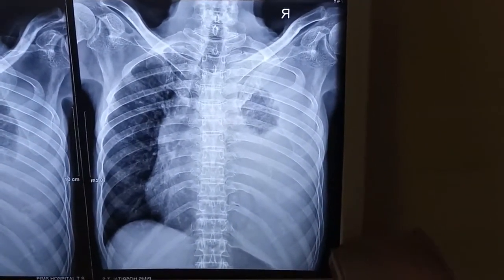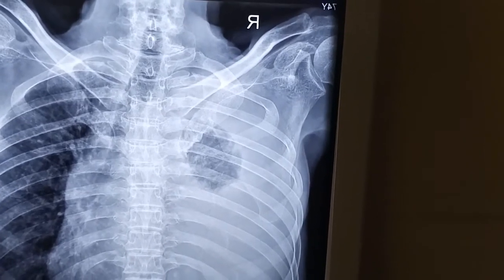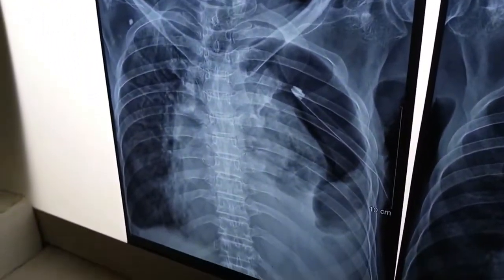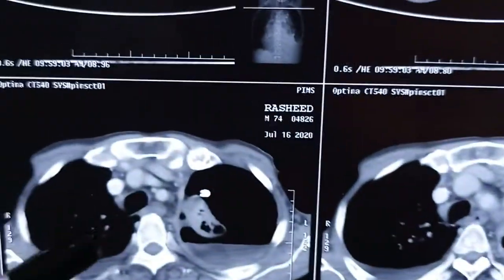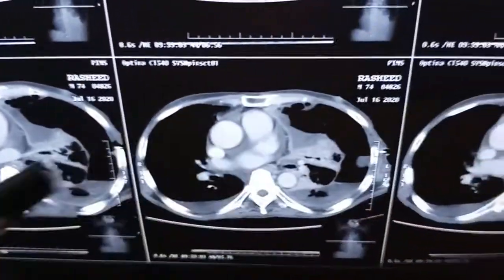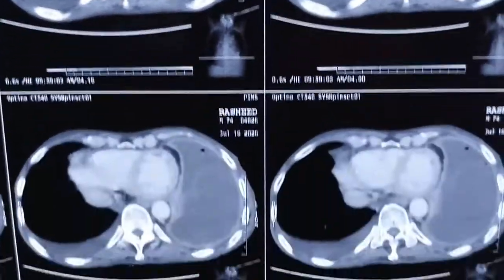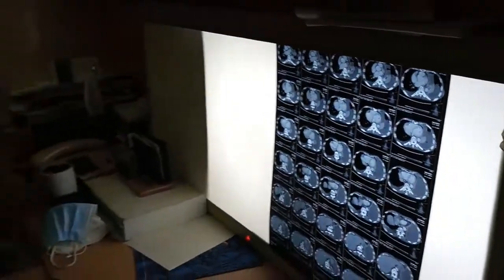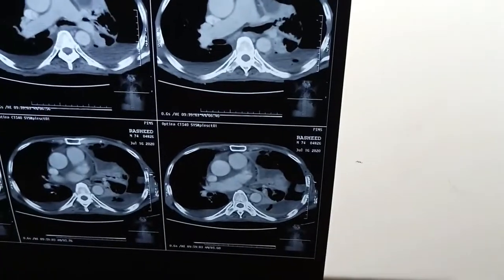Carcinoma lung (squamous cell)